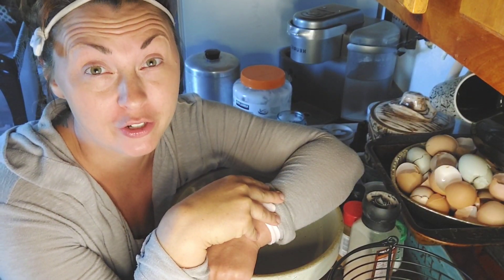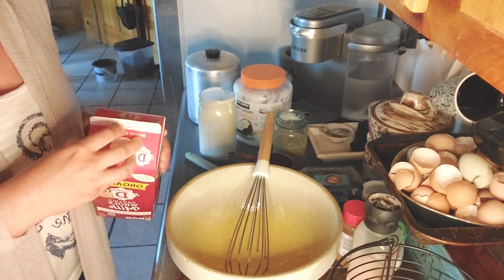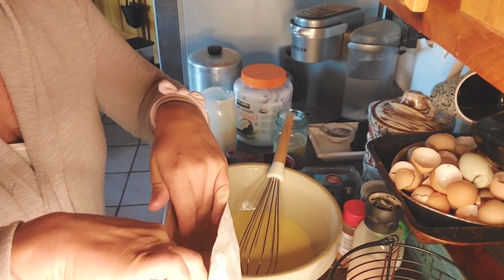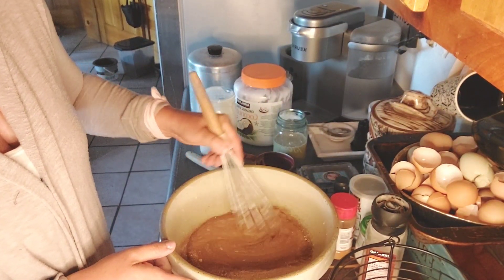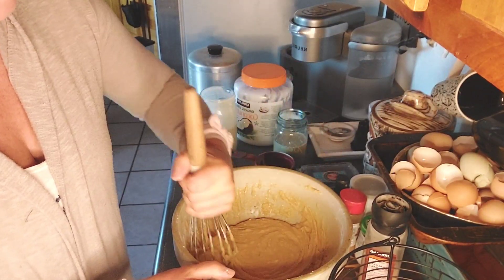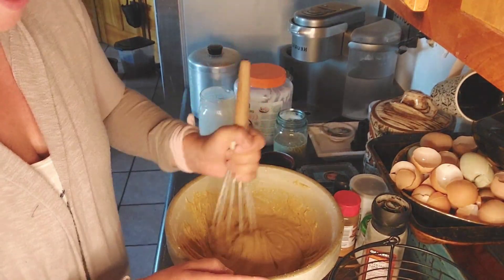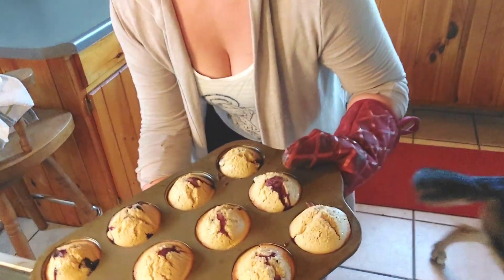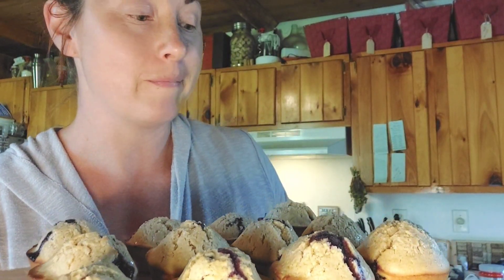BLUEBERRY MUFFINS made with Sourdough DISCARD | Mom of 3 : Kid approved recipe!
Don't throw that sourdough discard away! Make these easy muffins instead!

If I can pull these homemade muffins together from start to finish in under 25 minutes, so can you!
This is a great use up of berries past their prime!